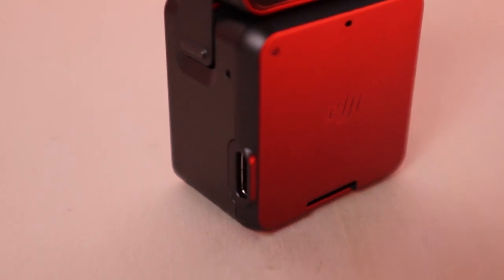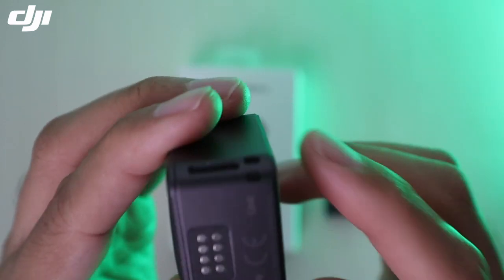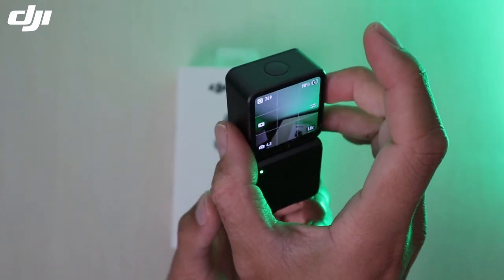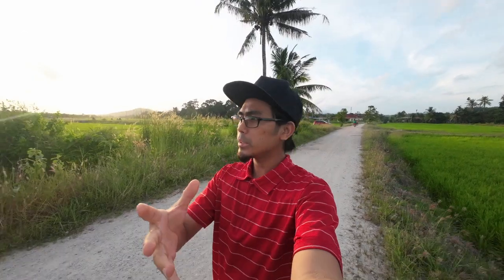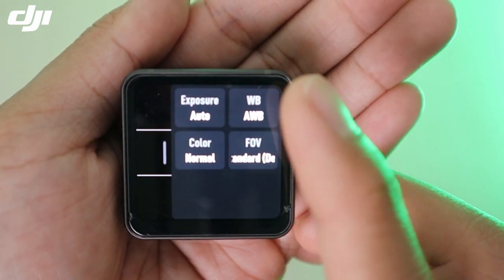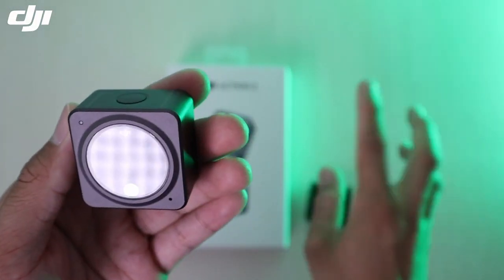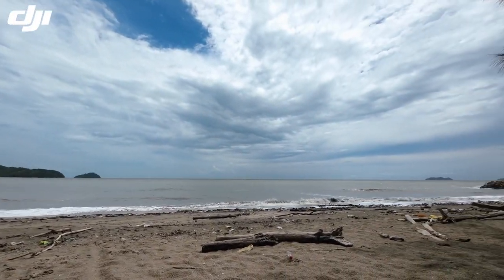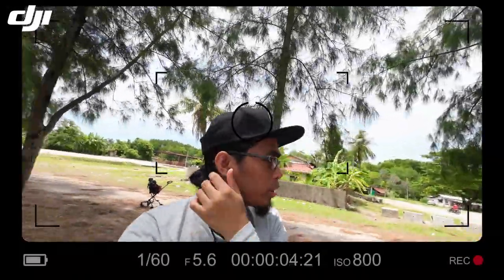Action Cam Yang Masih Releven & Berbaloi Tahun 2022 | DJI Action 2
DJI ACTION 2, action cam yang masih berbaloi untuk korang beli. Kualiti gambar, video semua cun! Korang nak guna buat b-roll, video vlogging, tak ada masalah!